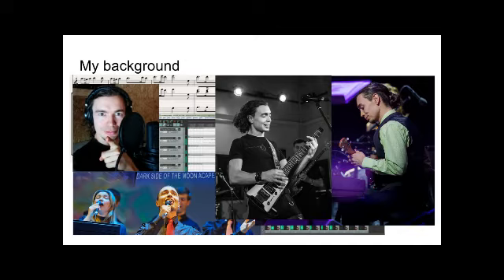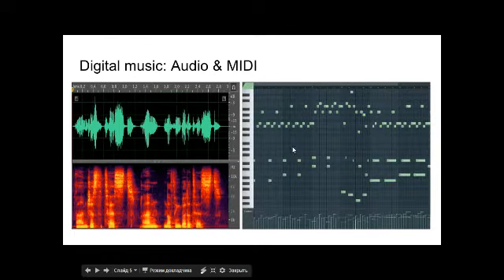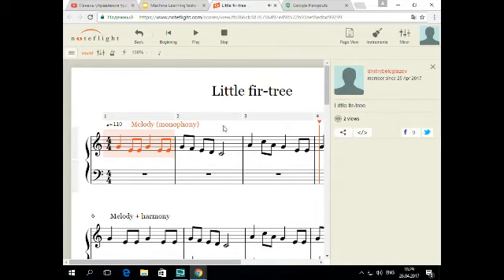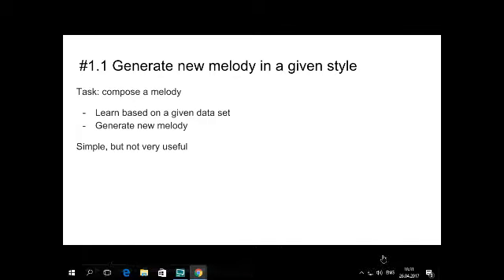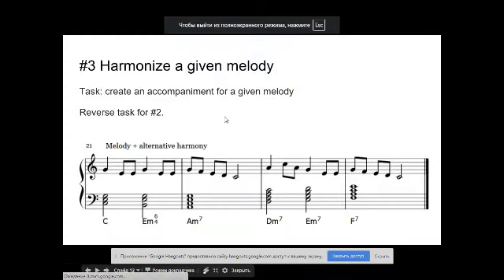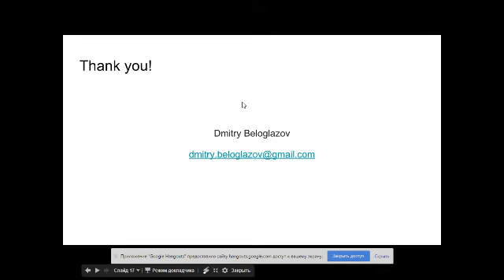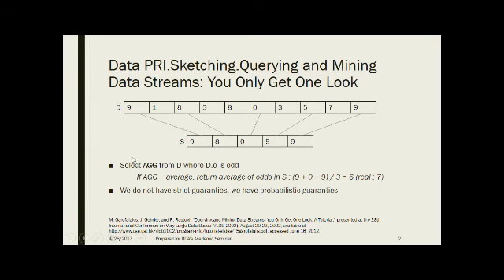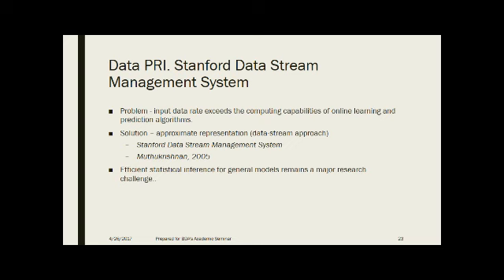Scientific Workshop BigData Analytics 2017-04-26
Dmitry Beloglazov. Artificial Music: How Machine Learning culd help Musicians